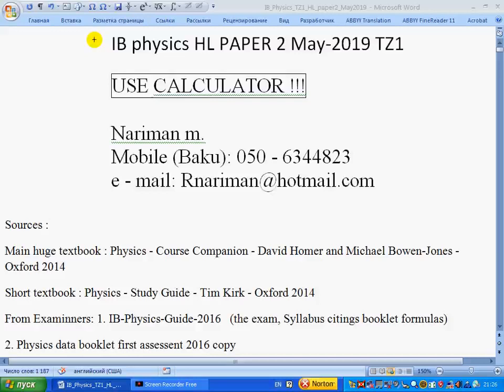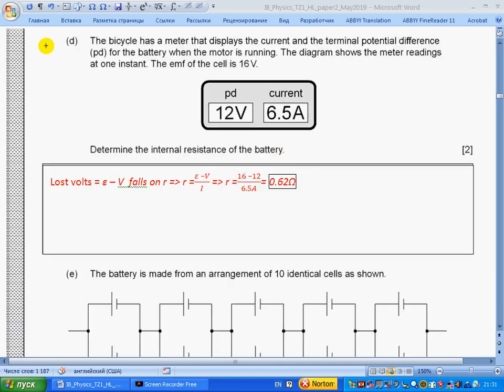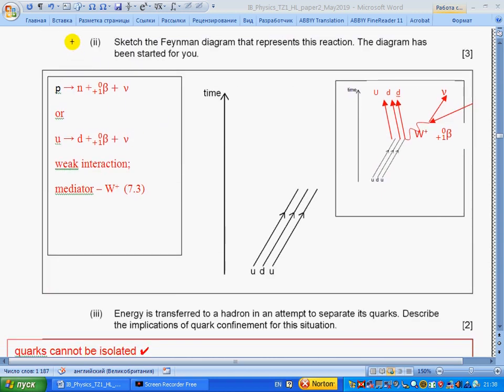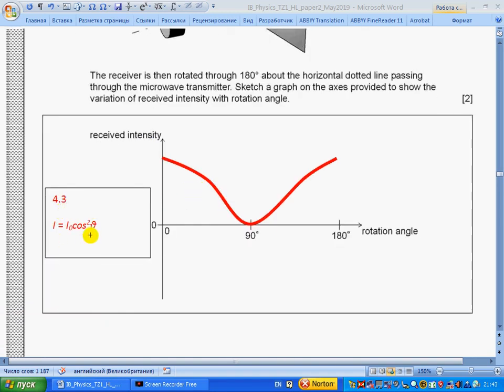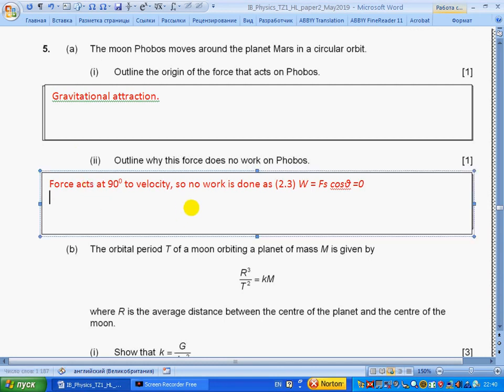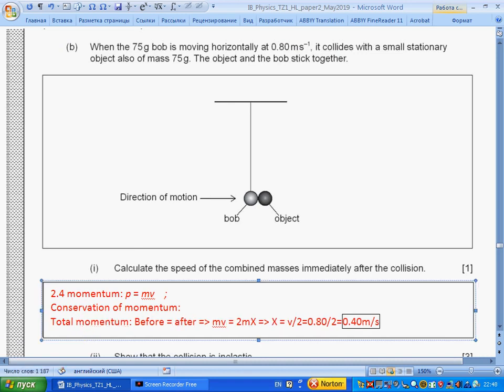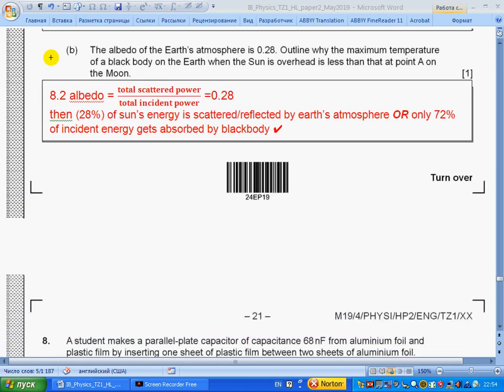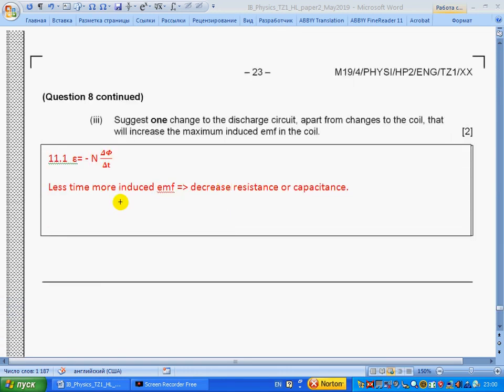Solutions IB Physics HL paper2 may 2019 TZ1 Baku teacher past paper TISA XXI century EAS Dunya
Solutions IB Physics HL paper2 may 2019  TZ1  Baku teacher past paper TISA XXI century EAS Dunya school